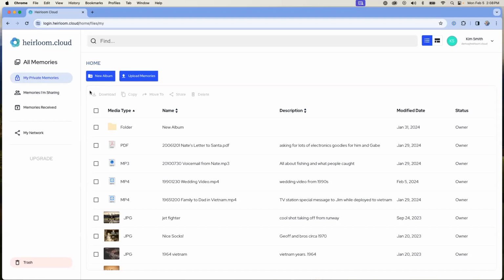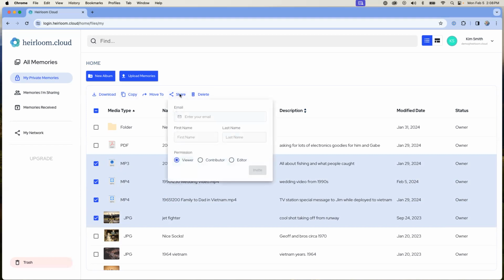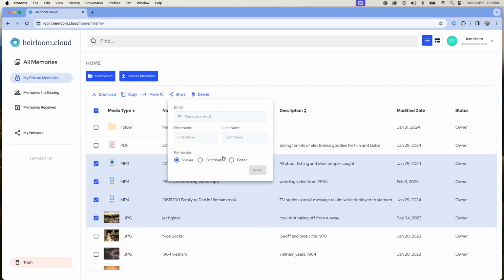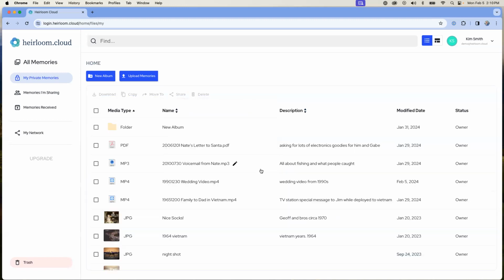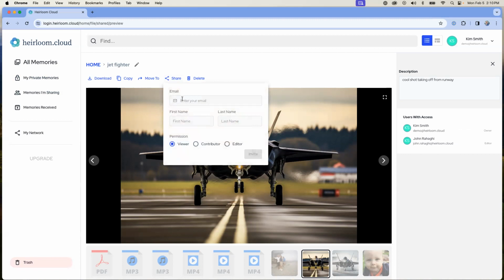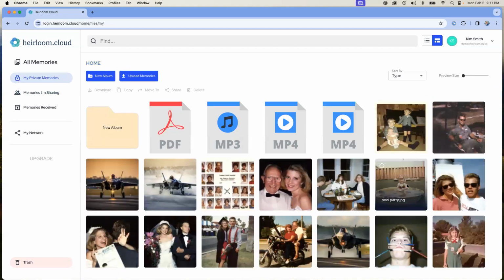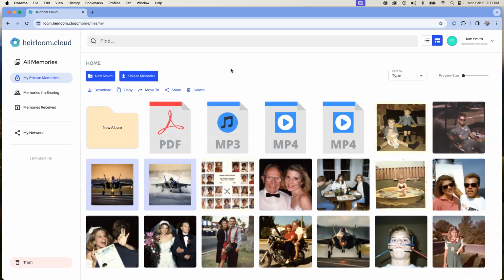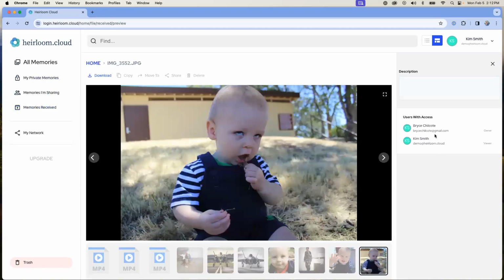Sharing a File on Heirloom from Desktop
Welcome! In this tutorial, we'll walk you through the simple steps to share a file on Heirloom directly from your desktop. Heirloom is a powerful tool for organizing and accessing your documents, and with this guide, you'll master the art of effortlessly sharing your files.

Whether you're a seasoned Heirloom user or just getting started, this video is designed to help you navigate the process with ease. We'll cover everything you need to know, from sharing it seamlessly within Heirloom, to setting permissions as Viewers, Contributors, or Editors.

By the end of this tutorial, you'll feel confident in your ability to safely share your files efficiently using Heirloom from your desktop.

Let's dive in and streamline your file management experience with Heirloom!